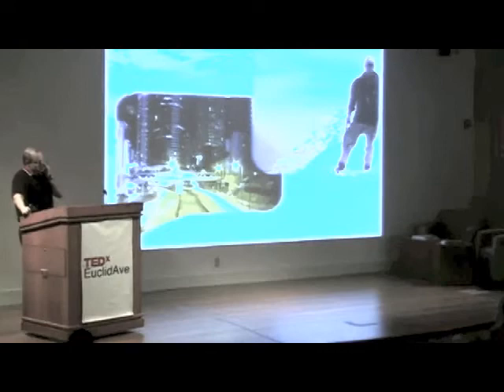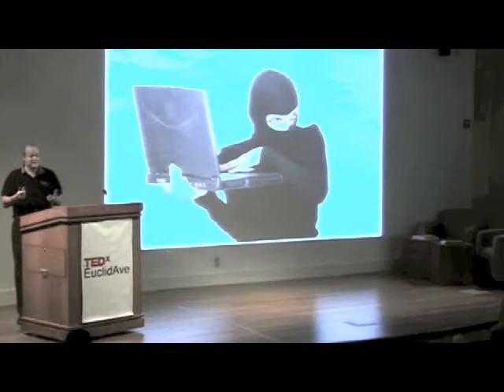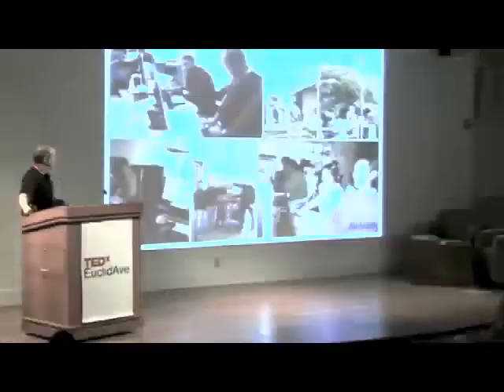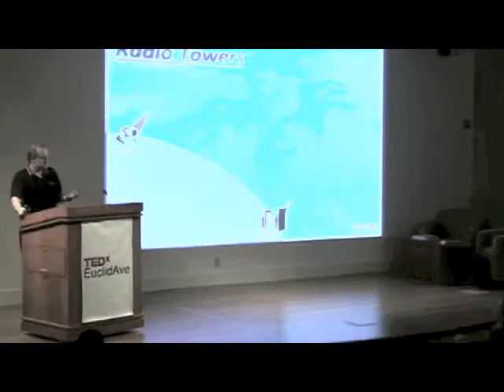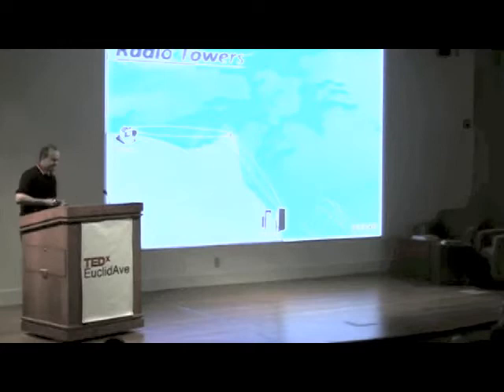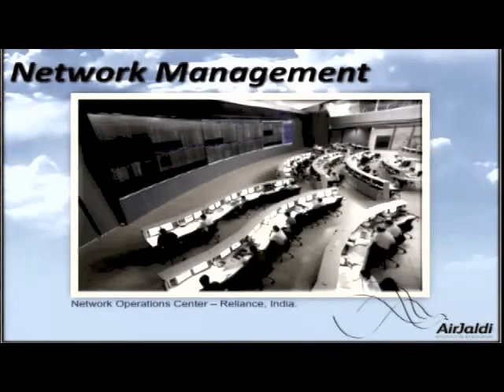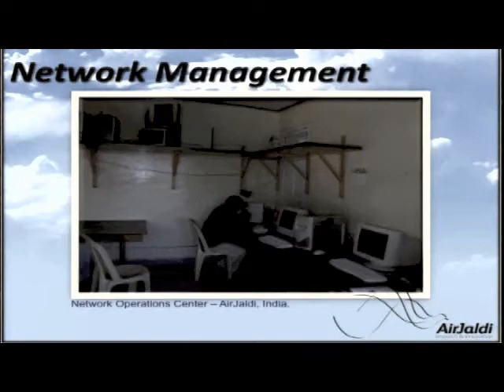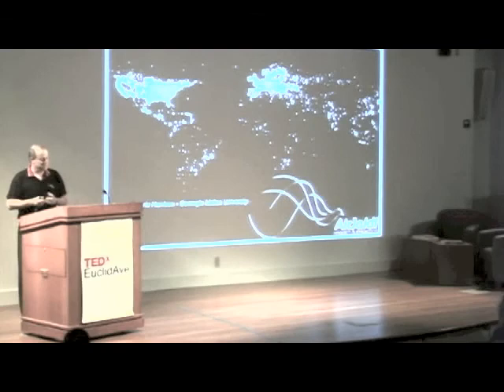TEDxEuclidAve - Yahel Ben-David - The next Billion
Yahel Ben-David is the founder of AirJaldi. Currently also a PhD student in the department of Electrical Engineering and Computer Sciences (EECS) at the University of California, Berkeley. His research focus is on affordable, long-distance, wireless networks with an emphasis on security. Before shifting his focus to social-entrepreneurship, Yahel co-founded the Xpert group (1993), a multinational security and continuity solutions provider. Yahel designed and led the technical setup for some of the world's largest ISPs, consulted to many fortune 500 companies, and supervised a large number of security projects for governments and top dot-com leaders. Following the sale of his Xpert group holdings in 1999, Yahel has been living and working in the Indian Himalayas (Dharamsala), where he harnessed his professional expertise to support a wide range of social causes and projects in the ICT4D spheres. Yahel is the founder of two Dharamsala-based nonprofit organizations -- AirJaldi and the Tibetan Technology Center -- TibTec. As part of his doctoral studies, Yahel leads AirJaldi's R&D in collaboration with UC-Berkeley's TIER research group and the De Novo Group. Yahel brings over 20 years of extensive hand-on, diverse, technical experience, as well as a wide network of leading experts and professionals.